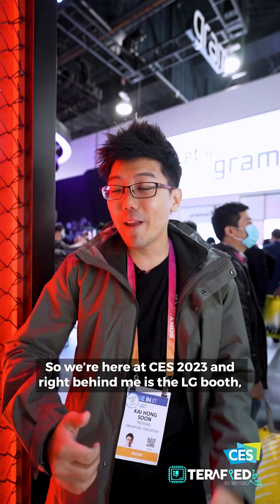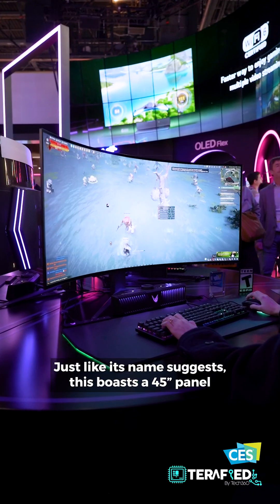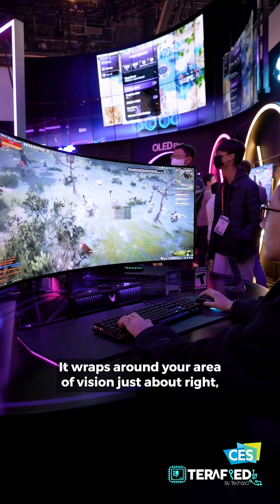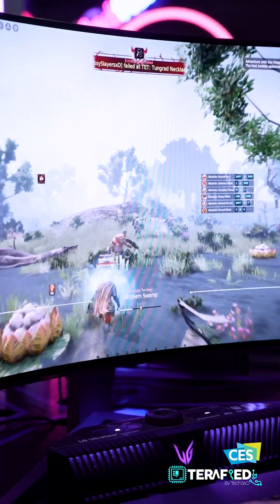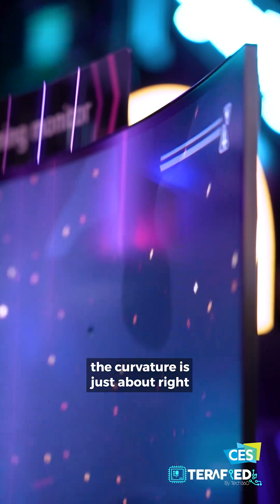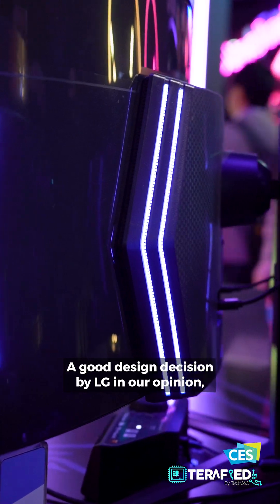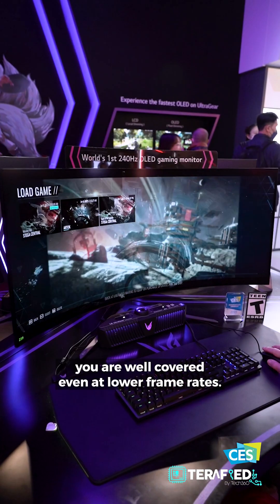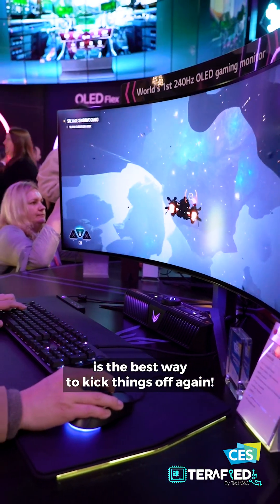CES 2023: LG Ultragear 45GR95QE Is The World's FIRST 240Hz OLED Monitor!